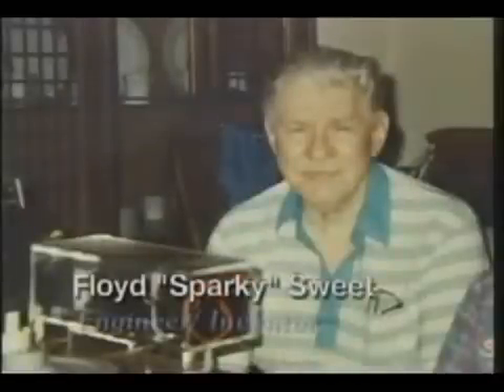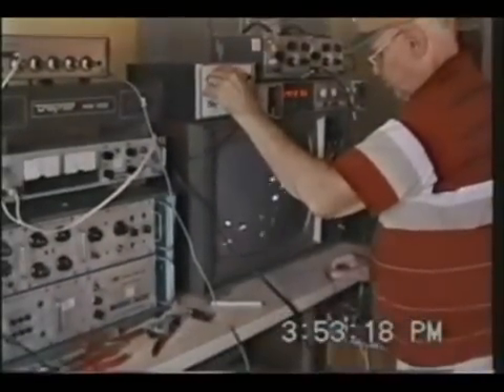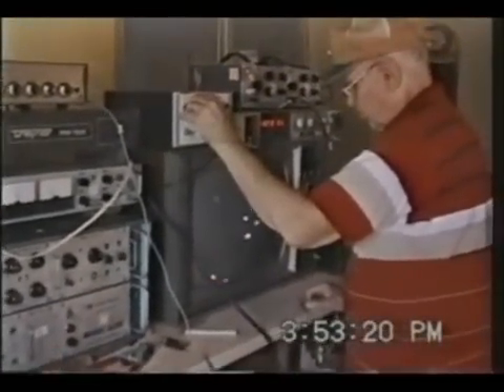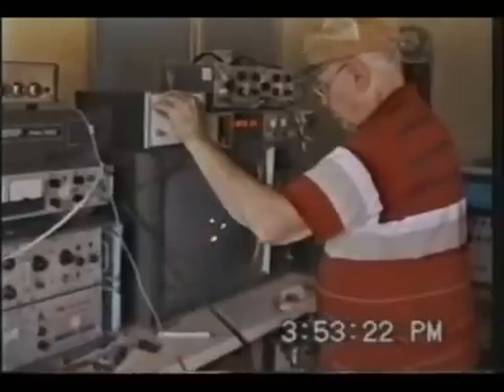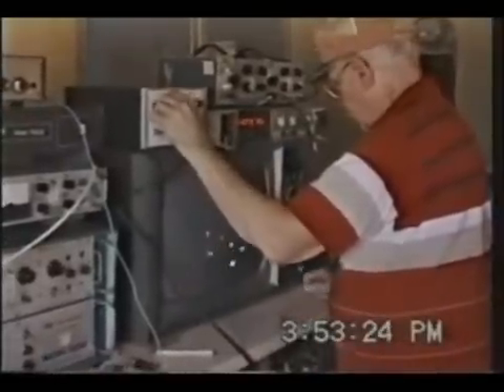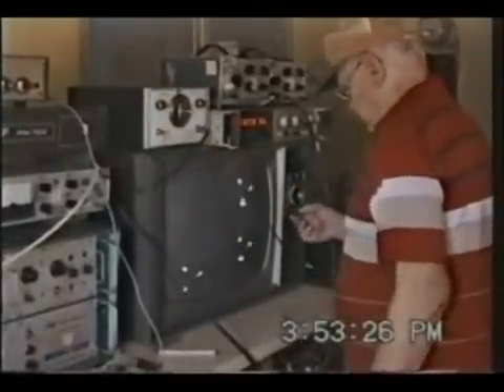Energía libre Floyd Sweet El inventor de motor gravitacional(VTA) y corriente utilizable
Los Floyd Sweet Desde el 30 de abril 1987  El inventor de motor  gravitacional que según sus notas  funciona.
Al extraer corriente produce un descenso de peso en la  en su masa,
Cuanto más se extrae  menos peso, la corriente en elevadas  dosis y controlada,
Proporcionaría recursos para la nave,  duplicados  aparatos llegarían a abastecer
Motores de  iones y por qué no  crear  agujeros  puente o saltos

AMPLIFICADOR DE DULCE DE VACÍO TRIODE: CONVENIO DE ANTI

El aspecto más sorprendente de dispositivo de Sweet fue que lo puso fuera mucho más poder del que tomó pulg ¿Cuánto más? En un modelo de 1988, Sweet determinó que 330 microvatios 330 una millonésima de un vatio de potencia de entrada hizo posible que las bobinas del VTA alambre para sacar más de 500 vatios de energía utilizable, o aproximadamente una vez y medio millones de la potencia de entrada .
Efectos especiales El VTA y Desarrollo Difícil
El VTA resultó tener algunos efectos muy extraños, pero el fondo de Bearden investigación lo preparó para eso. Así, en 1987, Bearden preguntó Dulce para realizar un experimento antigravedad. Bearden calculo que la máquina de seis libras levitaba cuando cerca de 1.500 vatios de potencia se extrae de ella, pero que los imanes pueden explotar o menos al mismo nivel de potencia. Advirtió dulce para limitar la salida a no más de 1.000 vatios. A VTA se colocaría en una escala de modo que su peso podría ser monitoreados cuidadosamente mientras estaba conectado a una caja de enchufes lighibulb. Atornillar int bombillas o las tomas se extraiga el poder.
Aproximadamente una semana más tarde, Sweet emocionado leer los resultados por teléfono a Bearden quien estaba en casa en Alabama como Sweet atornillado en diez bombillas de 100 vatios, uno a la vez. El dispositivo perdió gradualmente hasta peso se había reducido a 90 por ciento de su peso original. Por razones de seguridad, Sweet Bearden y detuvo el experimento antes de que el dispositivo podría empezar a flotar o volar.
¿Por qué el VTA bajar de peso? Según la teoría de Bearden, la gravedad se convierte en una fuerza de empuje en lugar de una fuerza de tracción en ciertas condiciones. Bearden dice también que la energía del espacio tiene una presión, conocido como densidad de energía. Si la presión por encima de un objeto mientras se disminuye la presión en el objeto se incrementa, el objeto se arrastra hacia arriba. El ATV puede haber cambiado la densidad de energía haciendo uso de la energía del espacio.